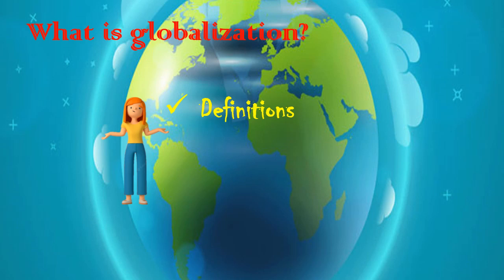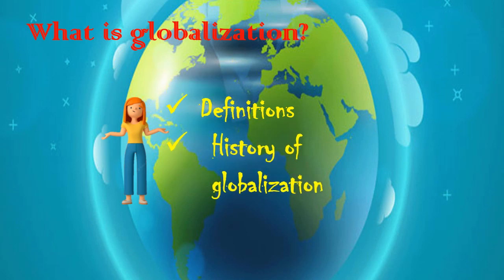What is globalisation?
1.  Definitions
 2. History of Globalisation